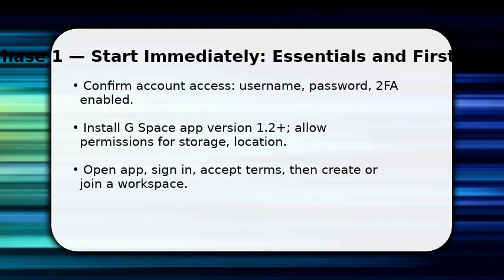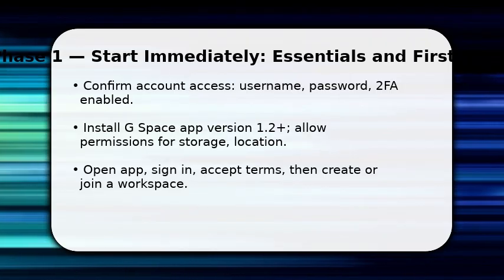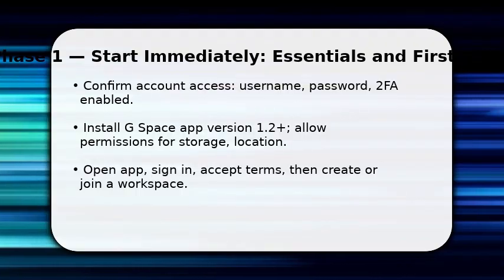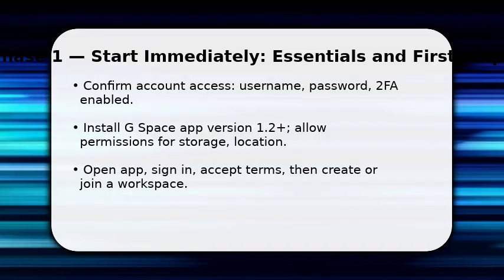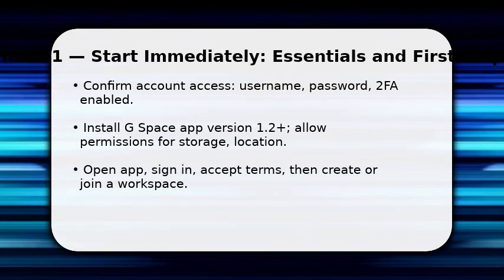How to Use G Space - Easy Guide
How to Use G Space - Easy Guide | 🔒 Surfshark VPN Deal — Stay private and secure. $1.99/mo + 3 Months Free ▸

Discover the simplicity of using G Space, a user-friendly virtual reality platform. This video provides an easy guide for beginners to navigate and enjoy immersive experiences without overwhthy complexity.

G Space, virtual reality experience, beginner's guide, immersive technology, navigating VR, user-friendly virtual environment, VR tutorial, starting with G Space, explore immersion, easy steps for beginners, interactive learning